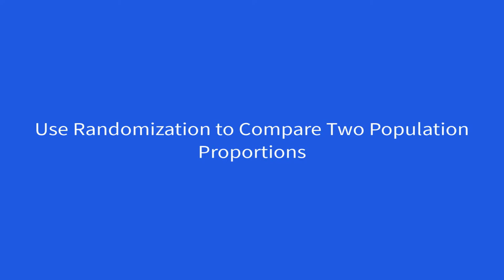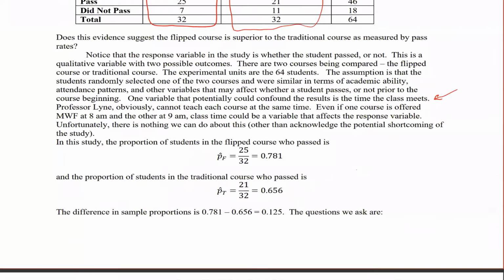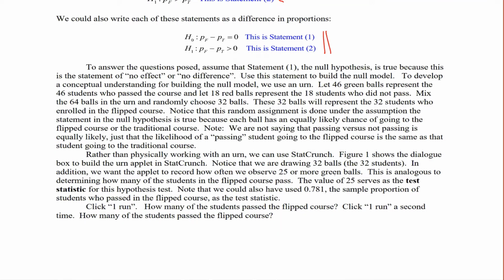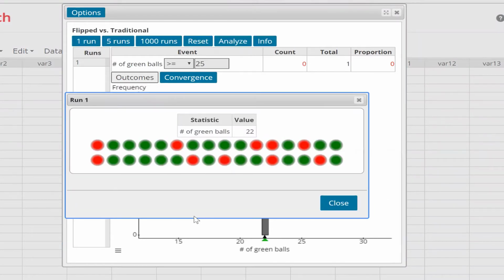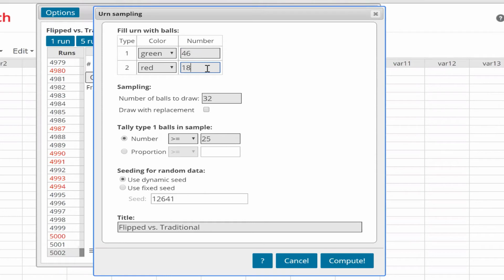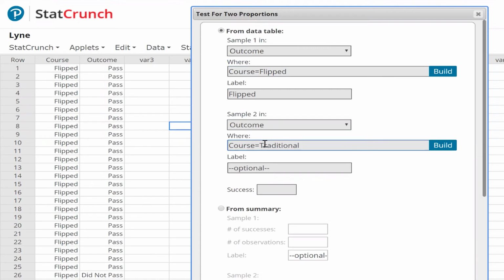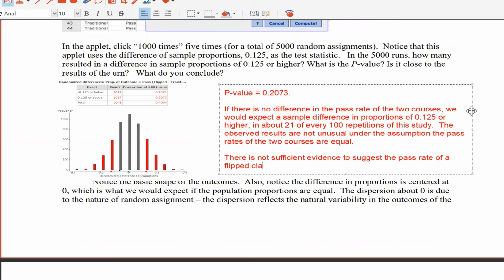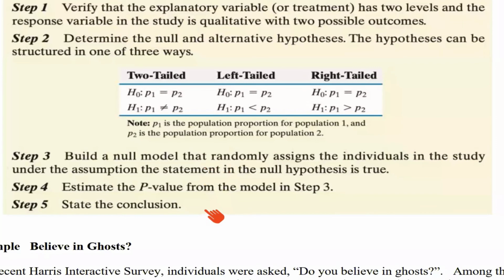11 1A Randomization to Compare Two Population Proportions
Discusses randomization methods to compare two population proportions using both an urn applet and randomization applet to introduce hypothesis tests for two population proportions.  Based on Section 11.1A in Sullivan's Statistics: Informed Decisions Using Data published by Pearson Education.